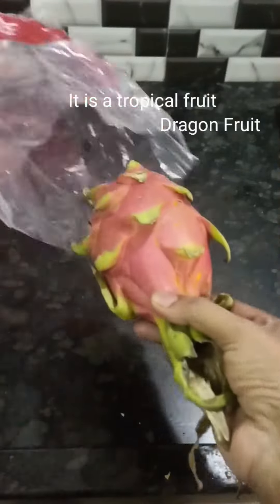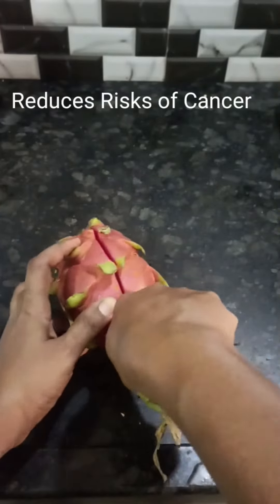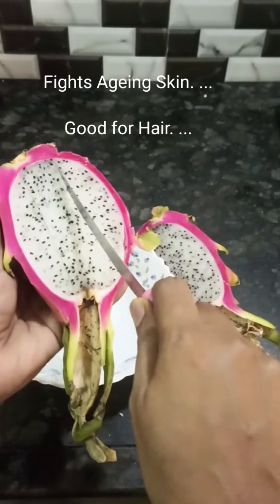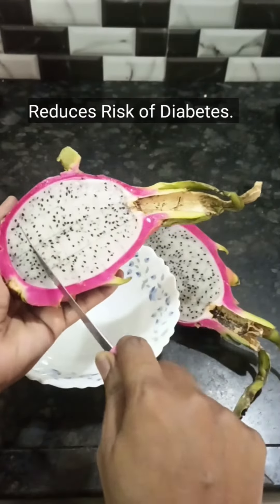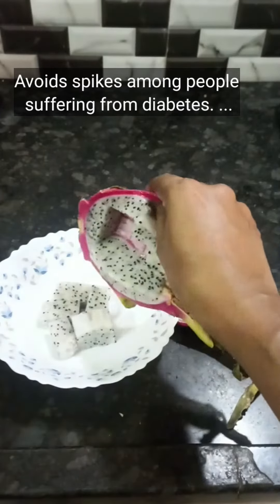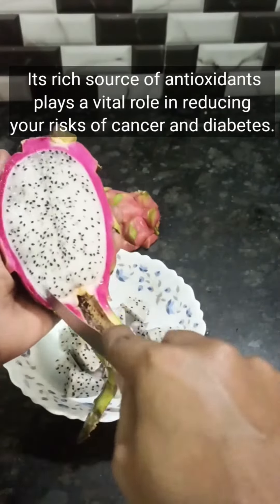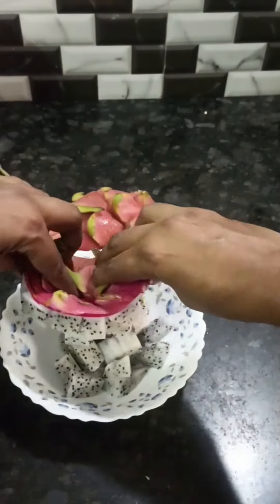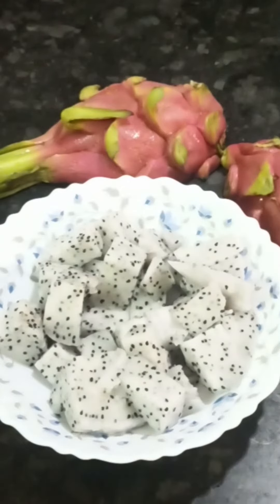ఈ fruit తినడం వల్ల హెల్త్ బెనిఫిట్స్ ఉంటాయి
Dragon Fruit